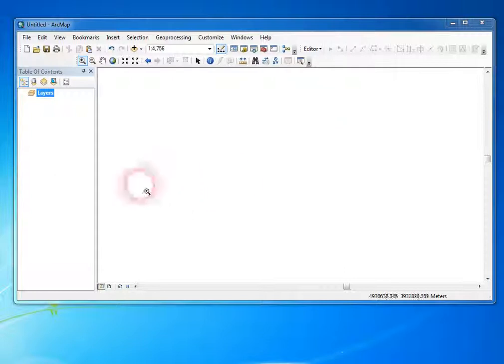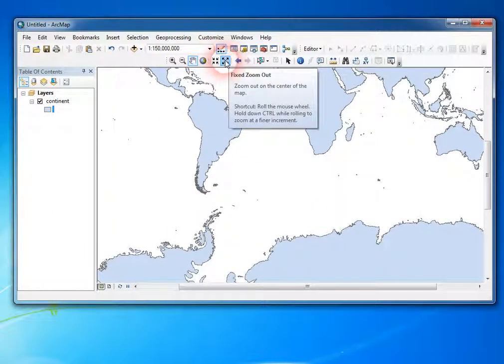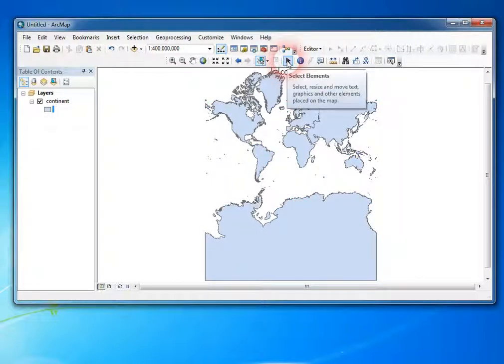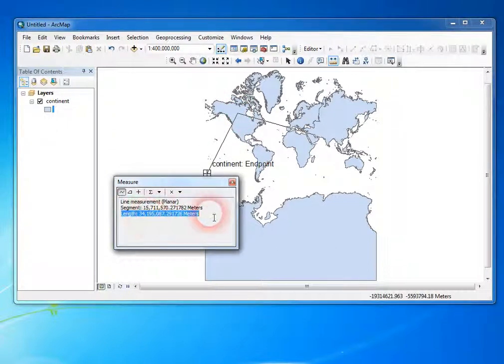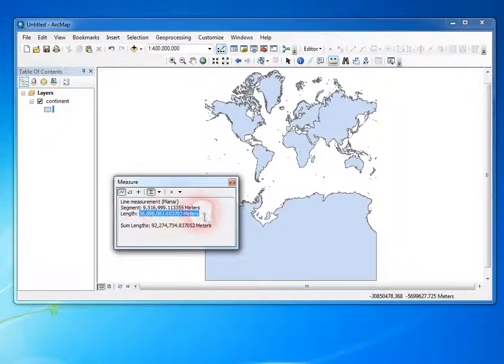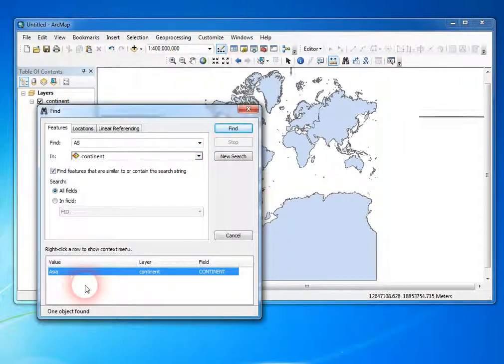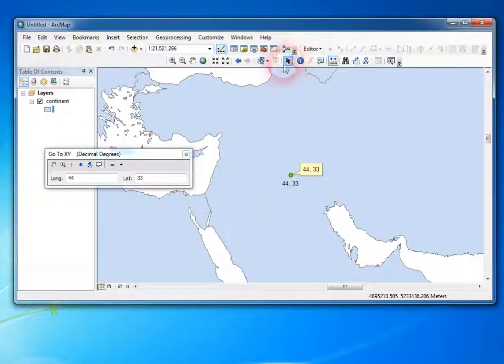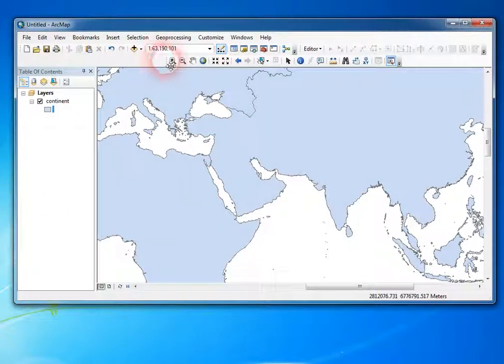ARCMAP10 X START _2 _English